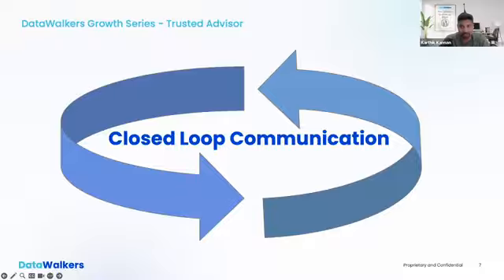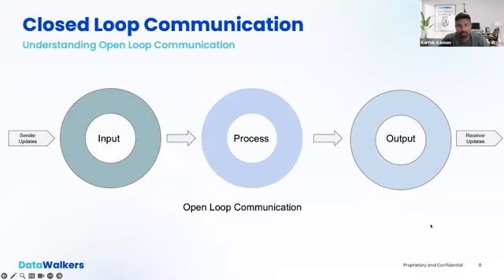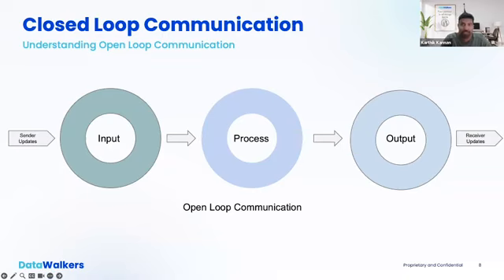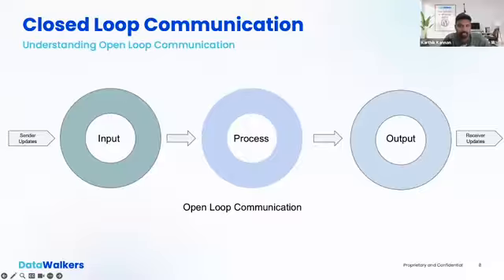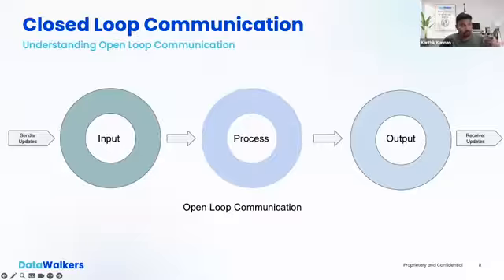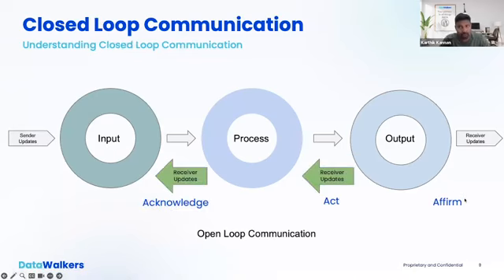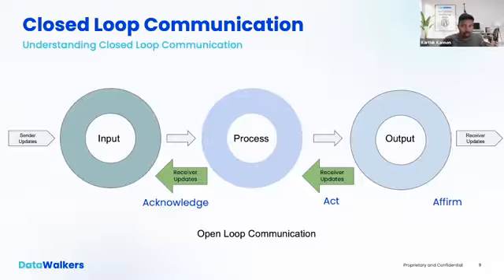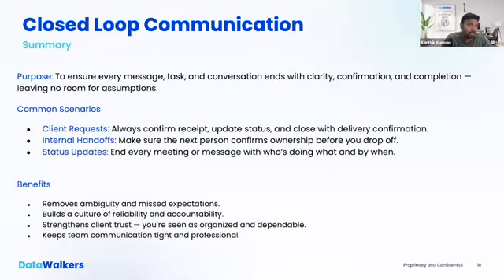Closed Loop Communication: The Simple Skill That Prevents Miscommunication at Work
Communication breakdowns don't happen because people aren't listening. They happen because assumptions are made.

In this WalkersWay episode, we explore Closed Loop Communication — a simple but powerful technique used by high-performing consultants, leaders, and teams to improve clarity, accountability, and execution.

Learn how a small communication habit can reduce misunderstandings, build trust, and improve customer interactions.